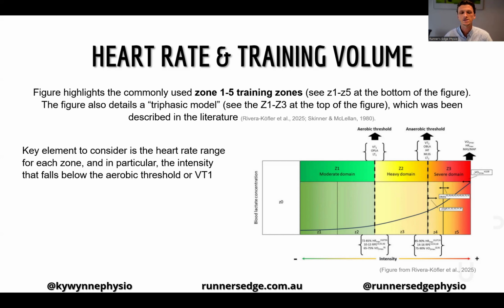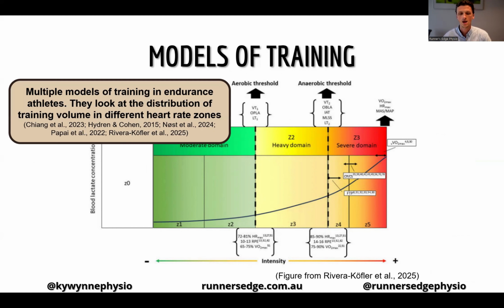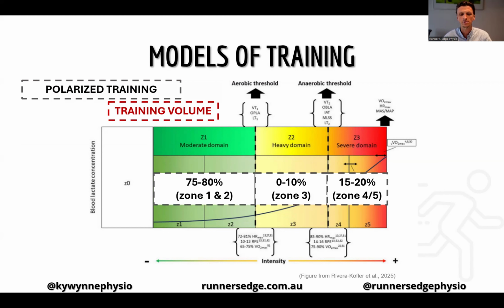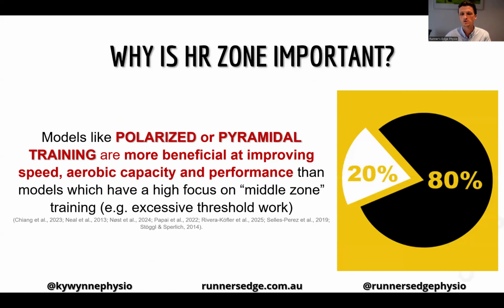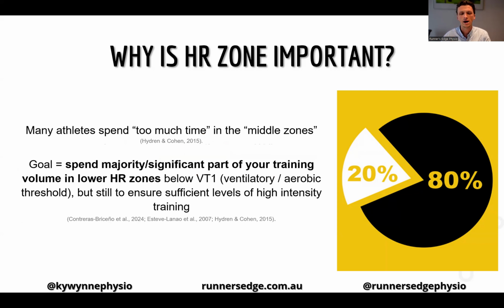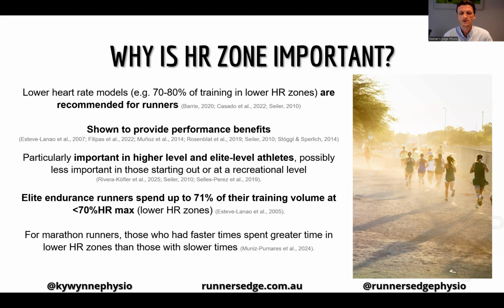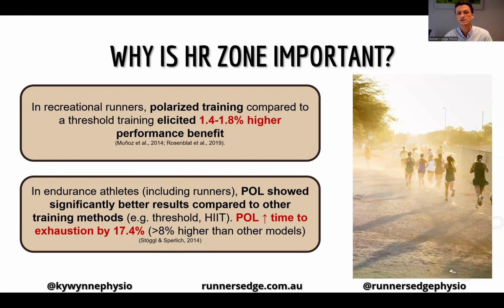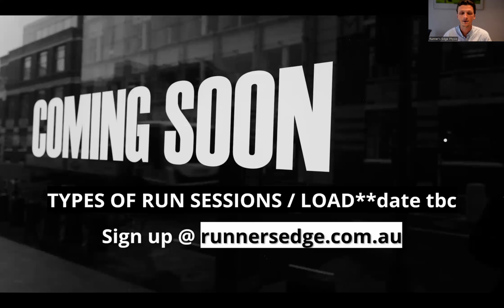Why use periodized training & HR zone training? [80:20 rule - explained by a running physio]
This clip discussed the impact of periodized and polarized training, particular compared to threshold models of training, on running performance. This is a small excerpt from a longer "Runners Improvement Toolkit" webinar, which discussed 15+ ways you can improve running performance.

Want more running education, advice and free physio content: Follow the channel, follow @athletesedgephysio + @runnersedgephysio + @kywynnephysio on Instagram, to sign up for the educational events.